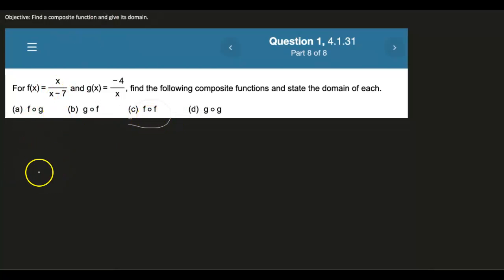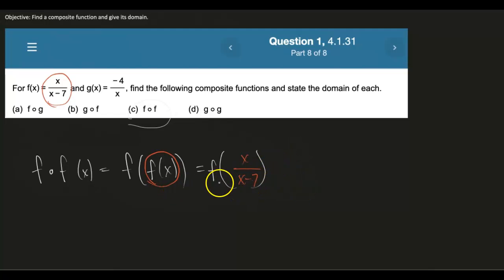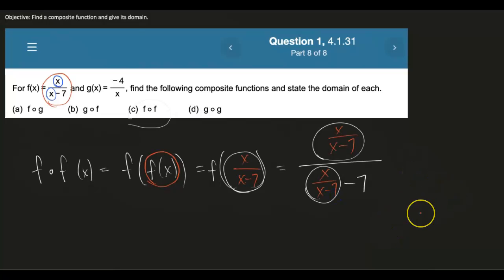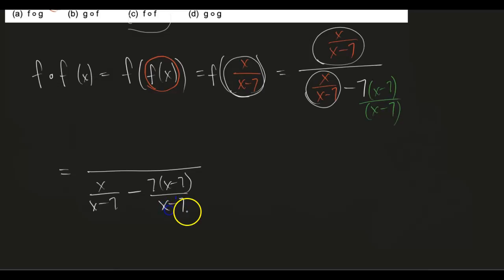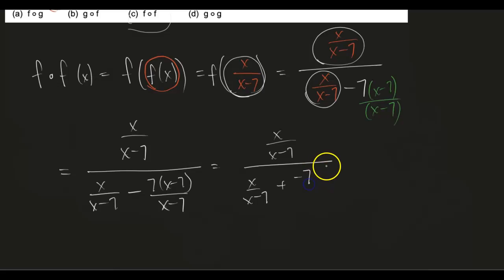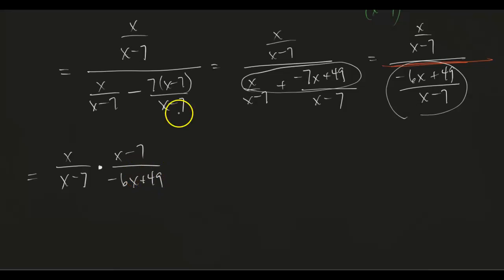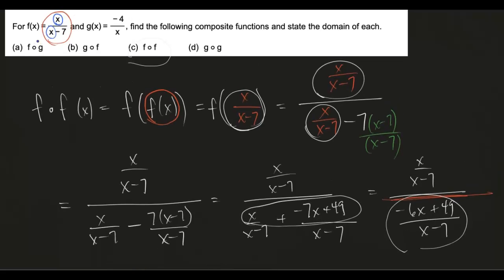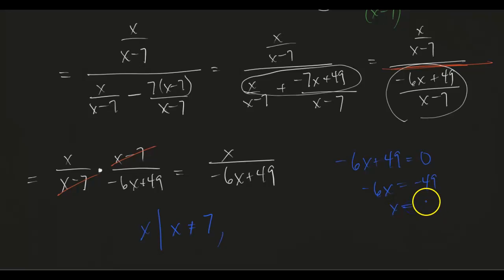MAT 171 4.1.31 Part C Find composite function and its domain.